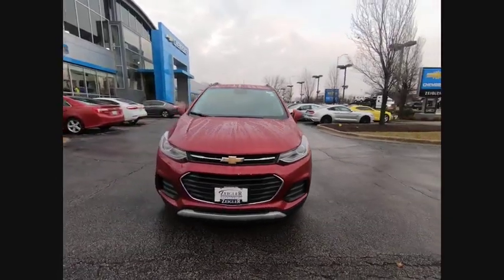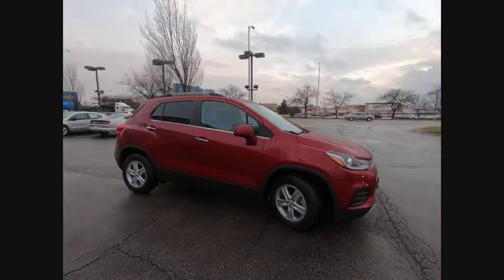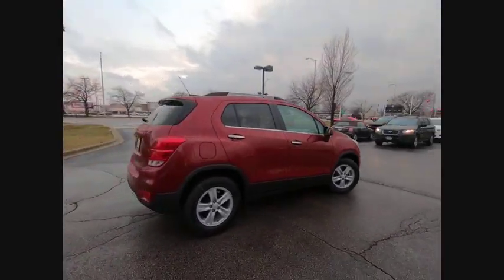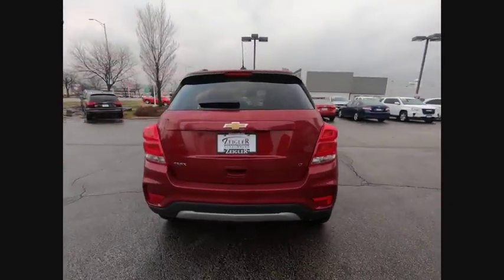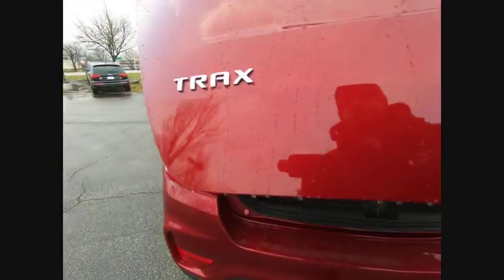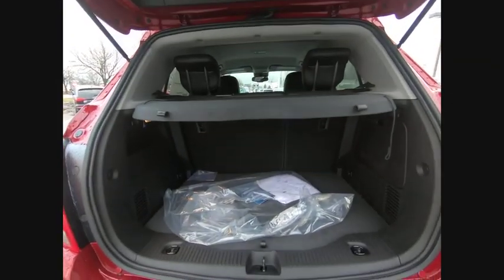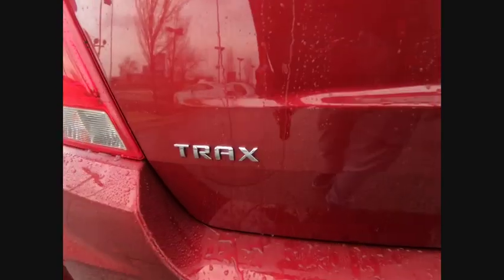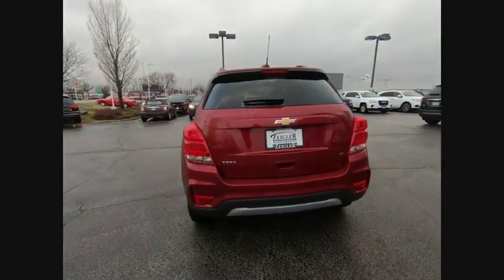2020 Chevrolet Trax C200615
2020 Chevrolet Trax LT

Recent Arrival! 2020 Chevrolet Trax LT Red Tintcoat 6-Speed Automatic 4D Sport Utility FWD ECOTEC 1.4L I4 SMPI DOHC Turbocharged VVT $8,765 off MSRP! 26/31 City/Highway MPG Priced below KBB Fair Purchase Price!brWe accept all offers and approve most. Zeigler Chevrolet Schaumburg Guarantees the Best Prices in the Midwest! Tax, title, license, fees and dealer add ons extra. All rebates applied. Special finance in lieu of rebates. See dealer for details. Please keep in mind our inventory changes daily. We can always find what you need. Price includes: $1,000 - GM Consumer Cash Program. Exp. 01/02/2020, $1,250 - Chevrolet Bonus Cash Program. Exp. 01/02/2020, $750 - Chevrolet Select Market Bonus Cash. Exp. 01/02/2020